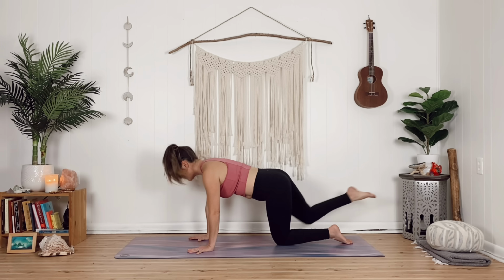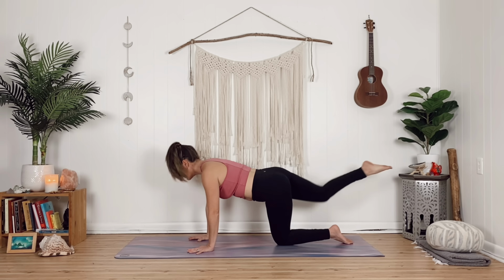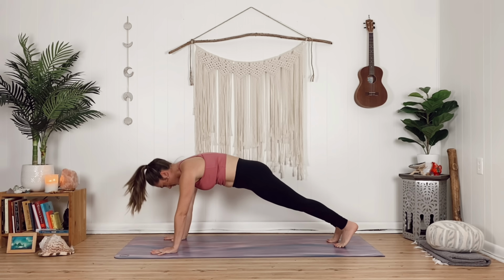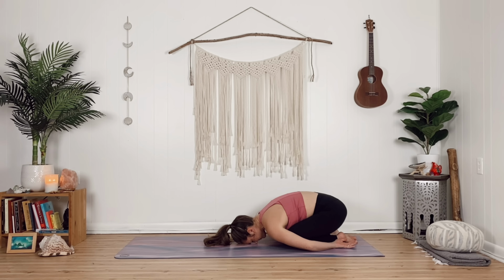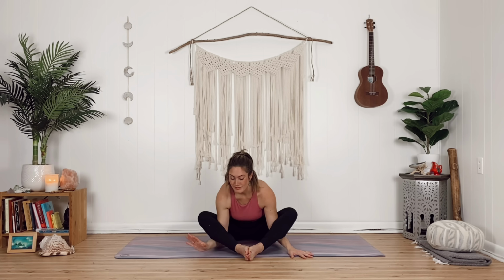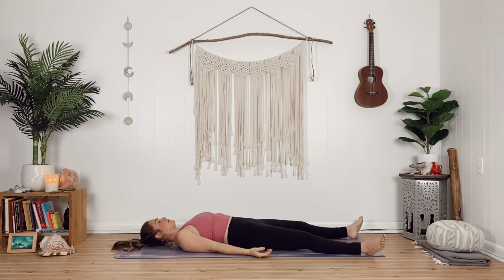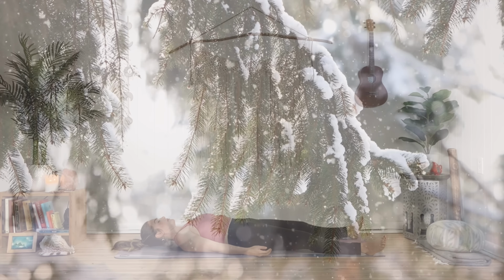WINTER SOLSTICE YOGA 🌲 festive winter yoga for yule [25 mins] Wheel of the Year Yoga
WINTER SOLSTICE YOGA 🌲 festive winter yoga for yule [25 mins] Wheel of the Year Yoga ❄️❄️❄️ Welcome to this 25 min festive slow flow yoga class in honor of Yule or the Winter Solstice! The winter solstice is a sacred time of year when we celebrate the return of the sun. This day in december may be the shortest day of the year and the beginning of winter, but from now the days are getting longer and brighter. For millennia, the Winter Solstice has brought human beings together, united by the promise of life and warmth. Today we gather across space and time for an inspiring, festive, and peaceful yoga class celebrating this magical time. ❄️

Honoring the seasons is a beautiful way to receive messages for our own personal journeys. The winter evergreens speak to us of enduring life. The pines, mistletoe, holly, and ivy stay reassuringly green through the cold and snow. Winter especially shows us that each season serves the next and the no living thing is productive all the time.  May we all take good care and let the light in. Let us nourish our minds, bodies, and souls with with rest, food, and wonder.  ❄️

Can you tell that I recently lost my voice? haha She's almost up and running — I hope the audio is okay for all of you! Don’t forget to say hello in the comments and to send your winter wishes to the community! I’ll see you again in just a few days for the New Moon in Capricorn. ❄️ HAPPY HOLDAYS! ILY, Alison

CHAPTERS
00:00 solstice welcome
01:39 pinecone flow
06:00 winter warming wave
14:42 trees and slippers
18:48 snowflake pose
20:38 restorative twists
23:41 solstice savasana
24:54 returning
26:07 thank you! happy holidays!

ABOUT ME
Hey! I'm Alison. I’m a yoga teacher, mom, and creator. My yoga practice has become a tool to help me move more mindfully through life and its seasons. My channel is filled with yoga inspired by the phases of the moon, the Wheel of the Year, and more. Enjoy your stay!